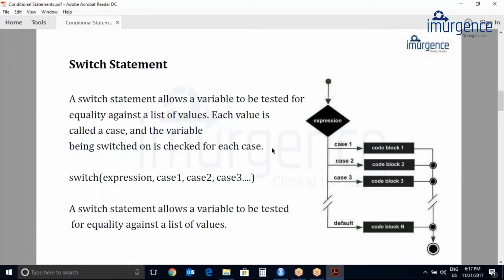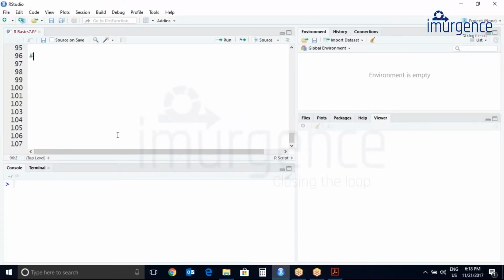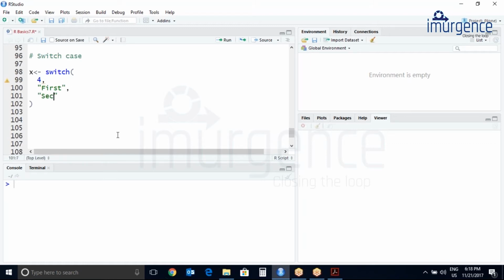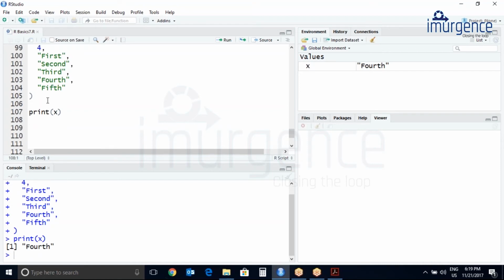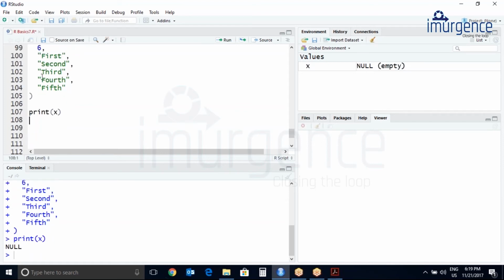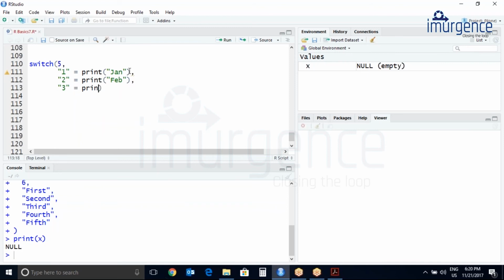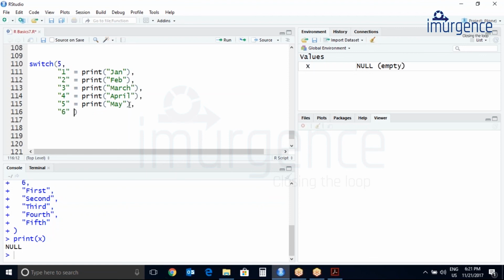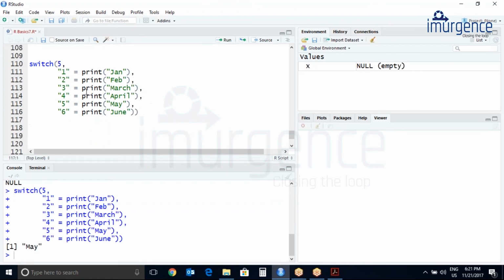Data Analytics using R | Switch Statement in R 4.3 | AI/ML Tutorial